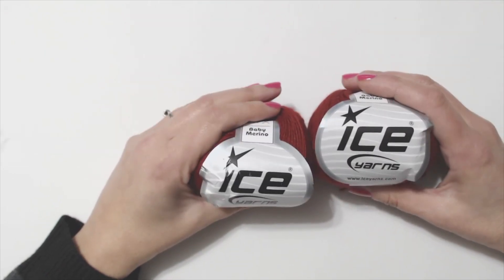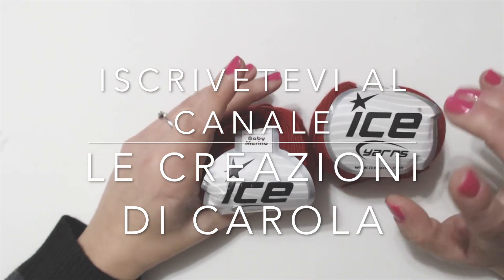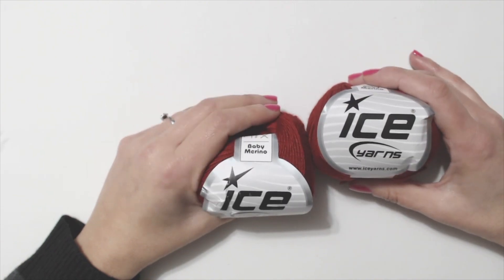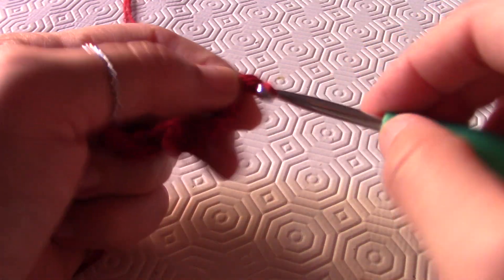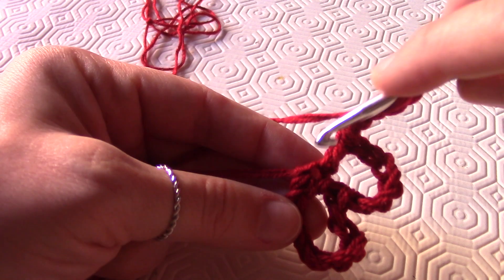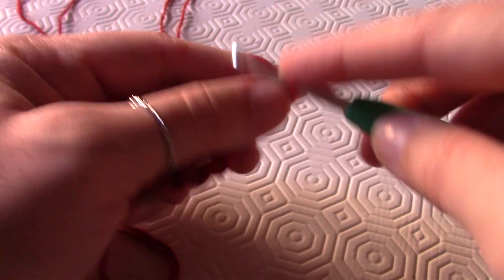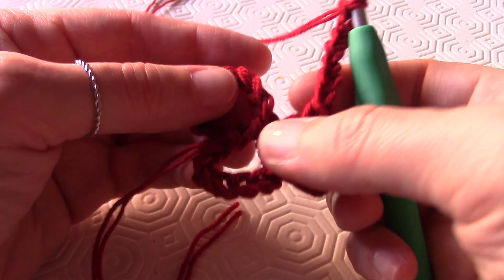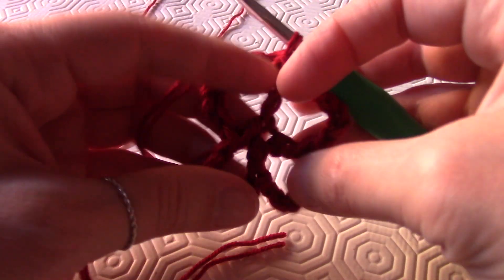Poncho CUORE all’uncinetto formato da mattonelle (Square) unite tra di loro e maglia abbinata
Ciao care iscritte e non,
questo videotutorial è realizzato in collaborazione con Carola di “Le Creazioni di Carola”. Vi proponiamo un coordinato formato da poncho e maglia creati con il fila della ICE Yarns preso sul filo Il filato è sottile, facile da lavorare, morbido e indicato per le mezze stagioni o gli inverni caldi, come il nostro di quest’anno che stato davvero molto mite!!

Il Pocho l’ho chiamato “cuore” perché la sua forma mi ricorda un cuore e anche per il colore scelto!!!

Il poncho è formato da 42 mattonelle unite tra di loro. 21 formano la parte davanti e 21 la parte dietro. La lavorazione è facile e i quadrati delle mattonelle sono composti da catenelle e maglie alte.

Se realizzate il poncho mi fa piacere se mi mandate una foto della vostra creazione!!!

Vi auguro buon lavoro e fatevi sempre ispirare per nuovi lavori!!!

☼ SOCIAL ☼